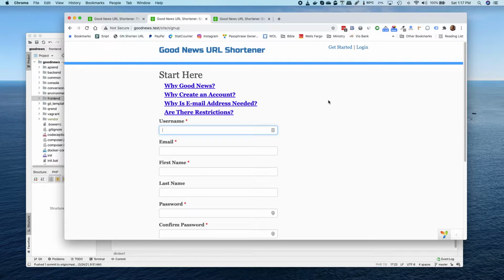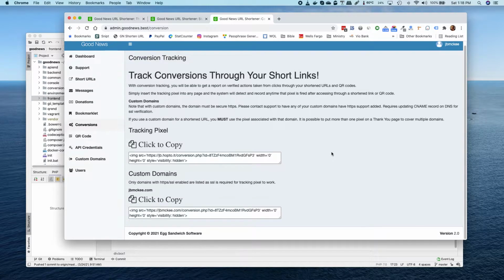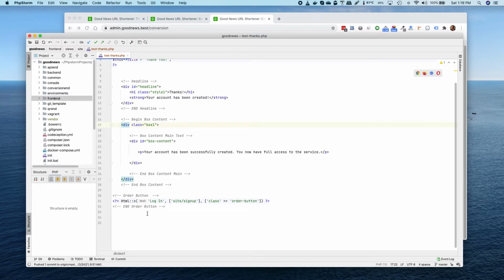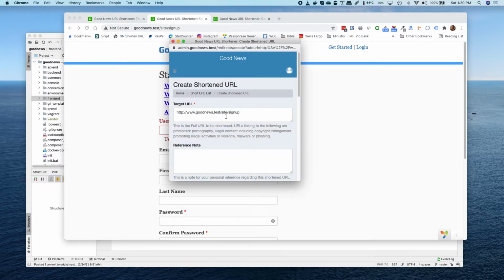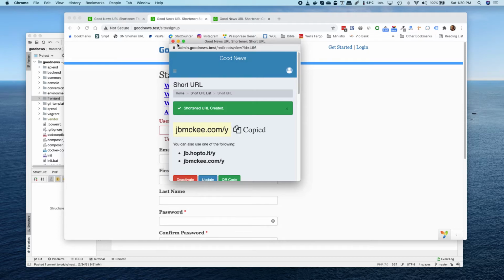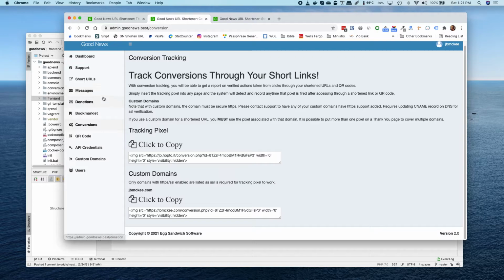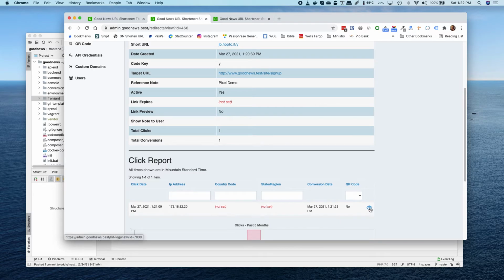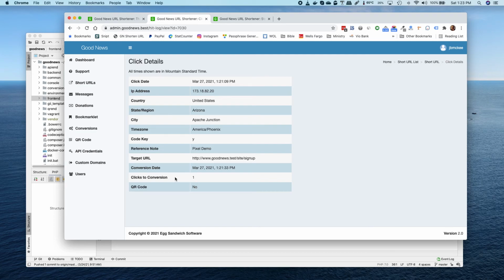Conversion Pixel How To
Conversion Pixels: What they are, how to use them, and where to get one.

What is a conversion pixel?
What is a conversion?
What is a conversion rate?
How do conversion pixels work?
Conversion tracking through the Good News URL shortener.